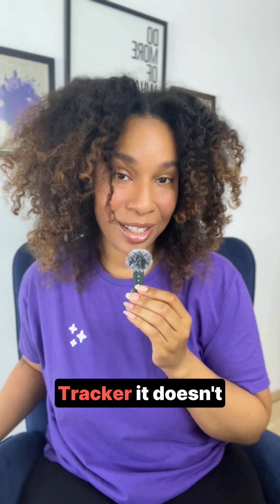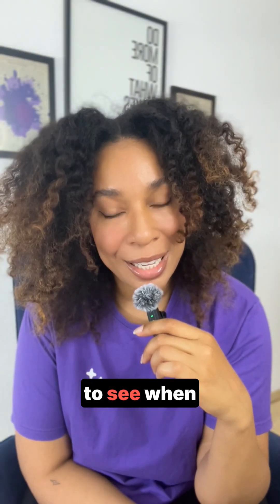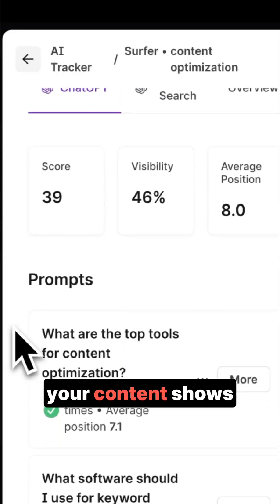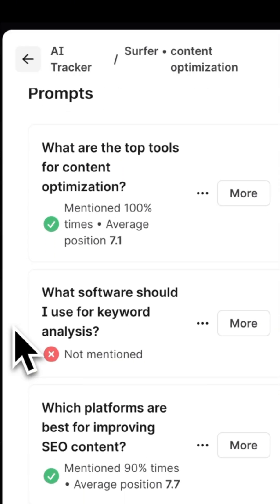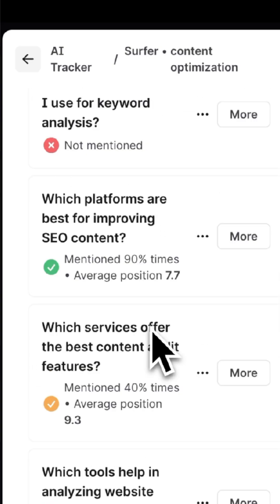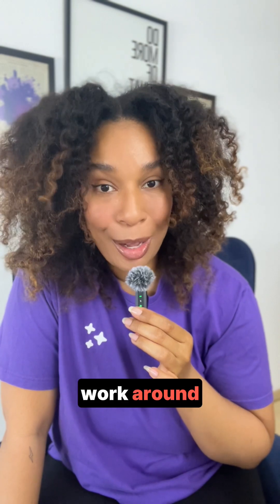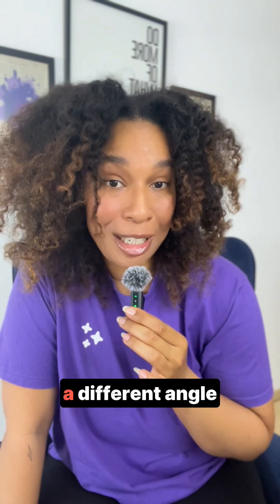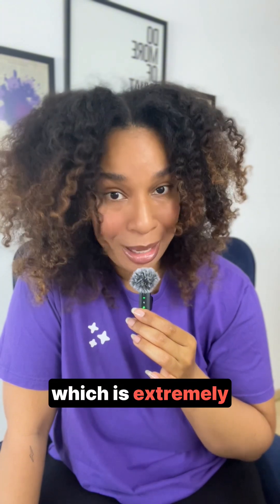That's How You Track AI Content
Tracking AI Traffic on your website now...is a real head-scratcher. Surfer AI Tracker can help with getting a good grip of how you perform in different LLMs though - give it a try!